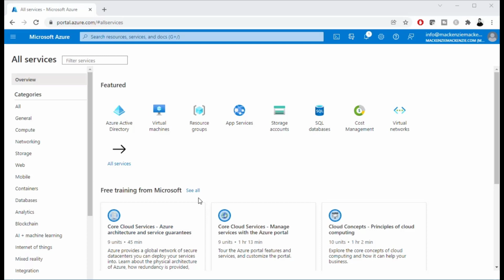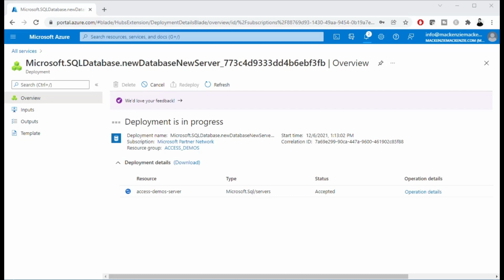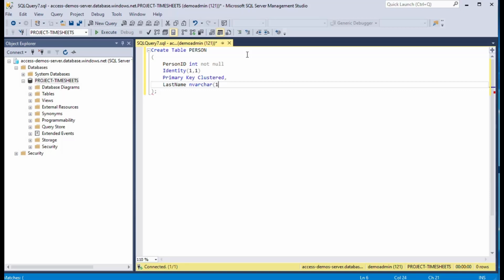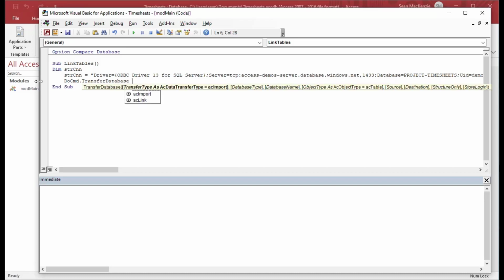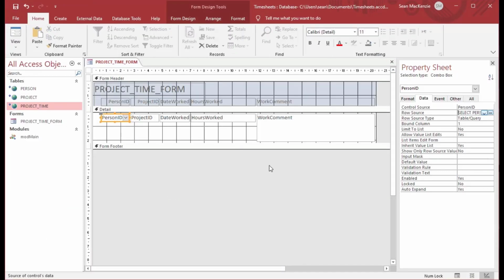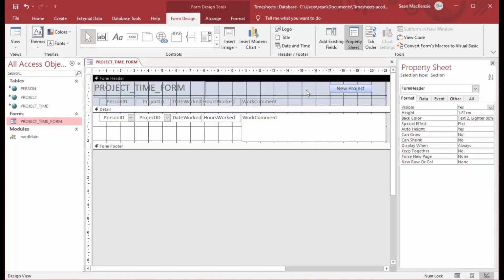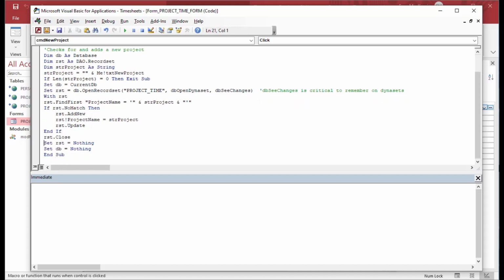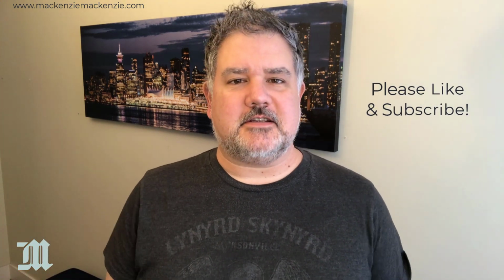Access on Azure SQL - How to create an online Access application using Azure SQL and ODBC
In this episode, we're going to explore how to design your database in order to go online instead of with an Access backend for data storage.  I'll show you how to create your Azure SQL database, create the tables you will use, and then link to those tables using Access linked tables.  From there, I'll show you how to build a form for data entry, and then some VBA code with slight changes in recordset handling that you'll need when you're working with Azure as a backend. Many thanks for this excellent viewer requested topic!